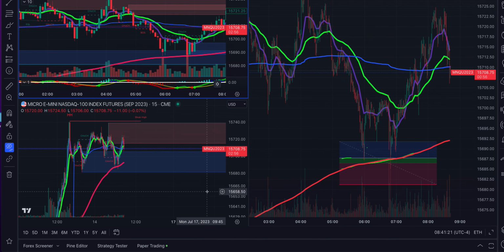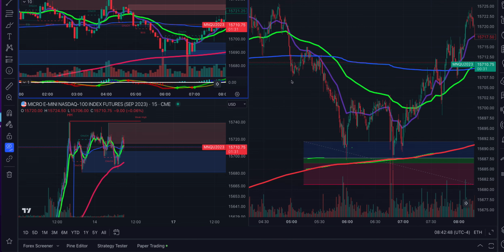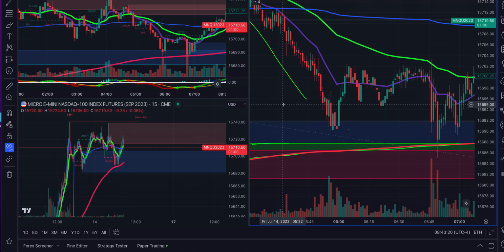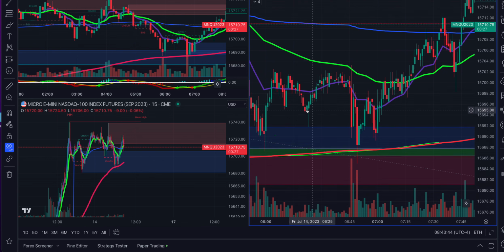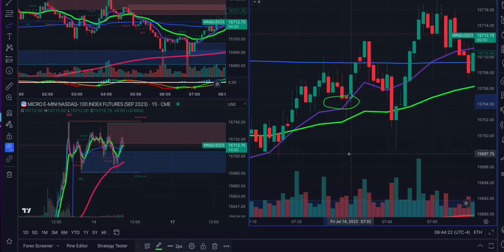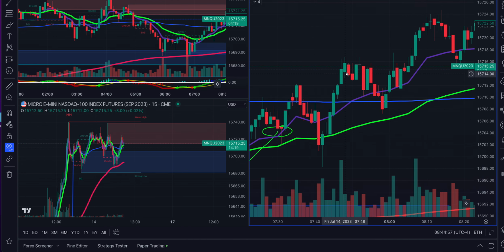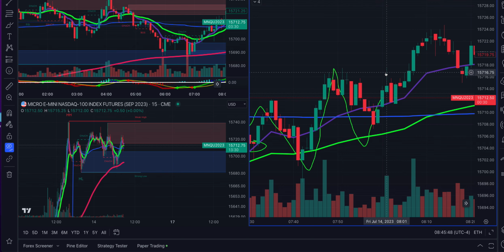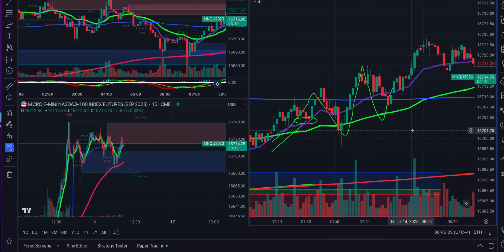Screen Recording 2023 07 14 at 5 41 43 AM